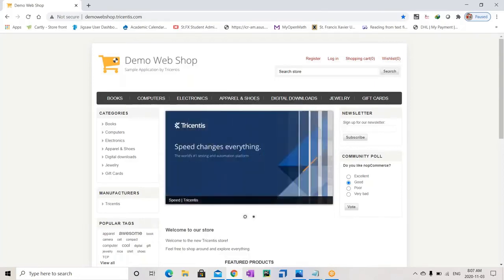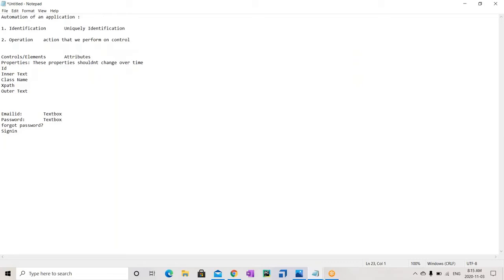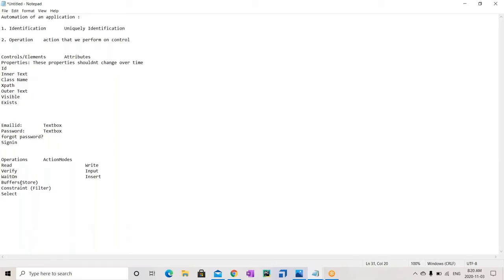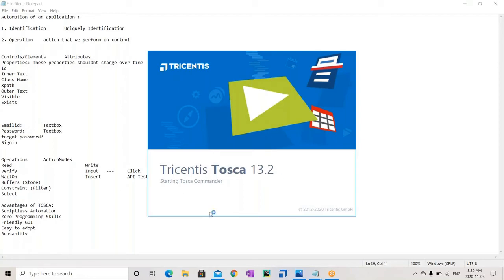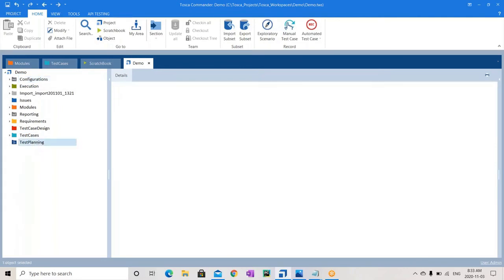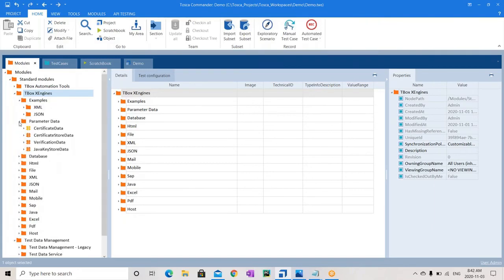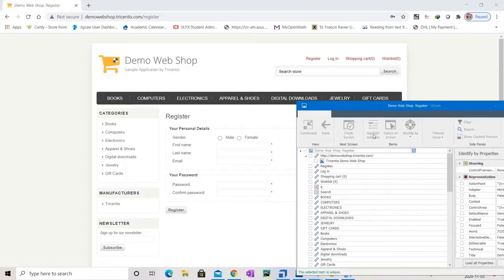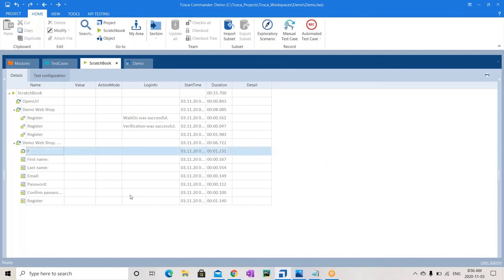Tosca Testing Tutorial - Tosca Training - Tosca Testing Tutorial for Beginners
TRICENTIS Tosca Automation Training| Tosca Automation Tool Introduction

- What is Tosca Automation Tool?
- What is the use of the Tosca Tool?
- Top 10 Benefits of Tosca Automation Tool
- Snapshot of Tosca Automation Tool
- High-Level walk-through of Tosca Automation Tool

➤ Fallow us for more updates